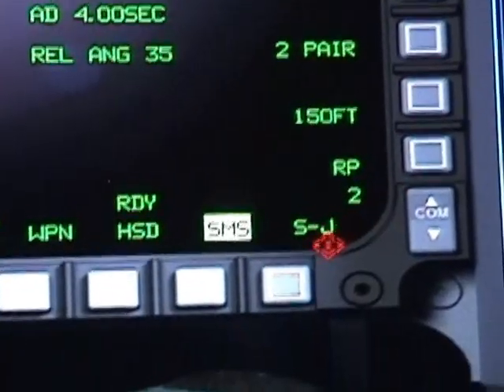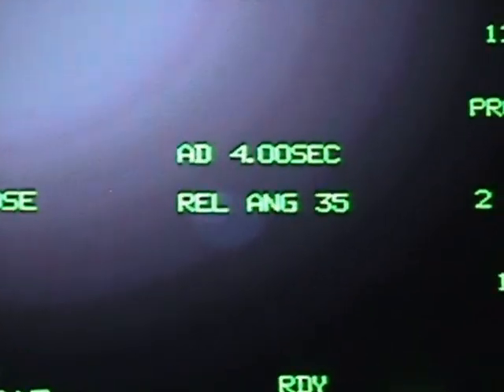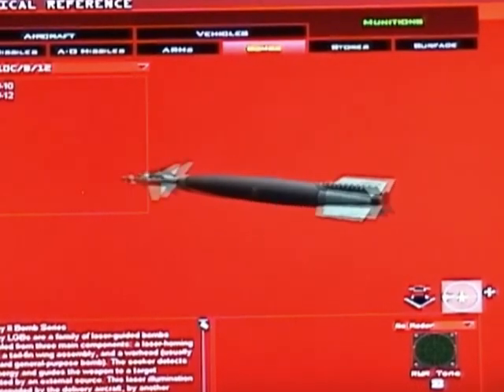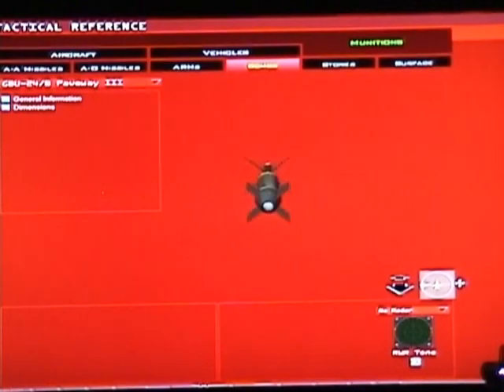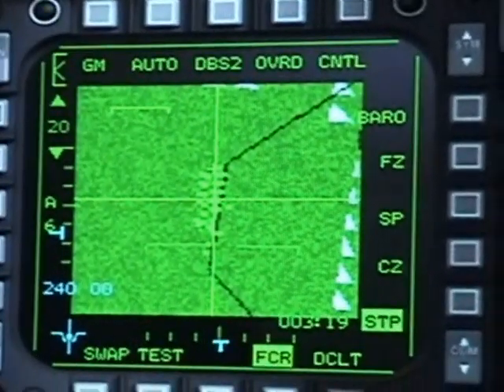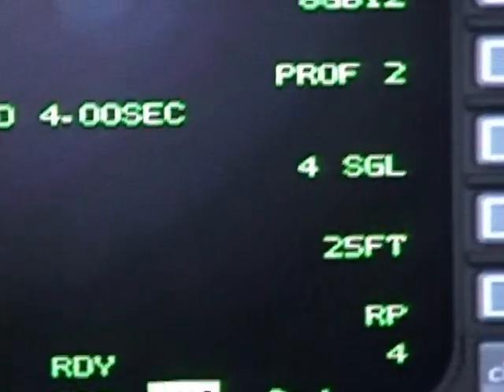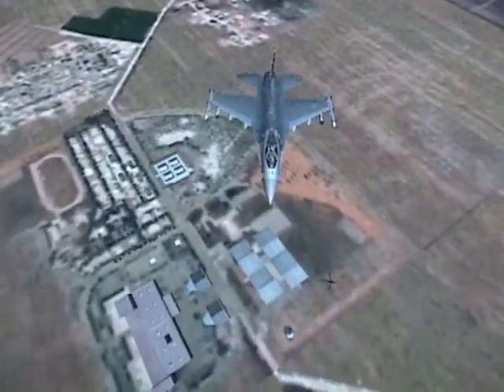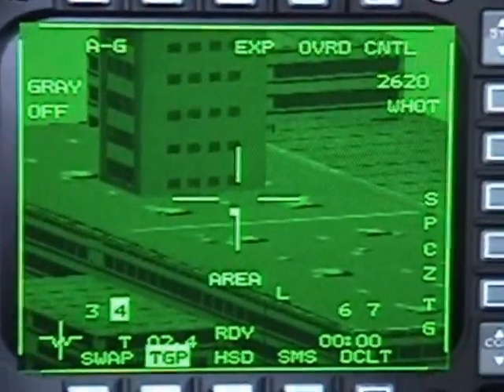F-16 F 4.0+RV HQ A-G WEAPONS PART 2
THIS IS A STEP BY STEP TUTORIAL CREATED TO LEARN HOW TO OPERATE THE A-G WEAPONS OF AN F16 C, BASED ON THE FALCON 4.0 MANUAL.